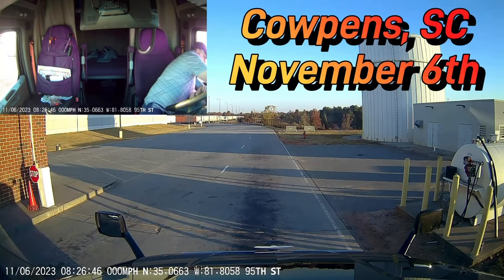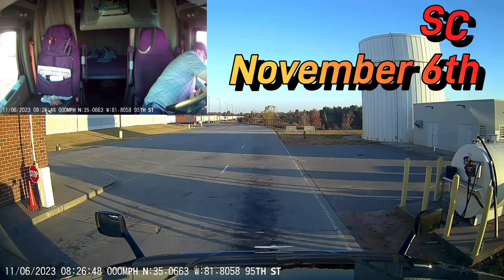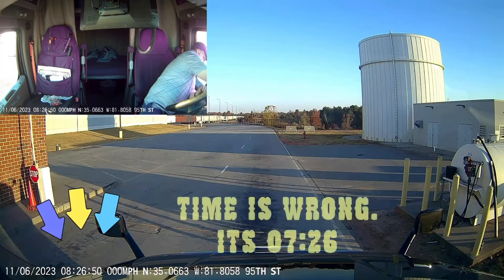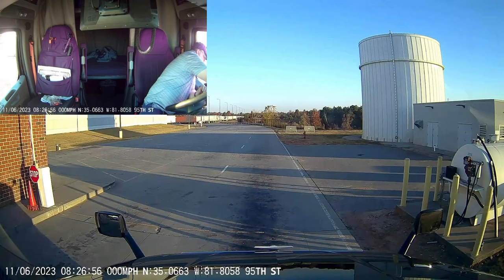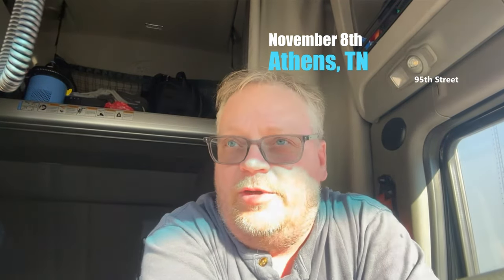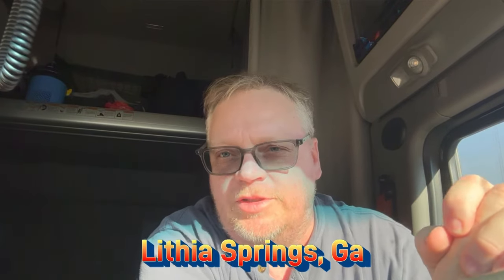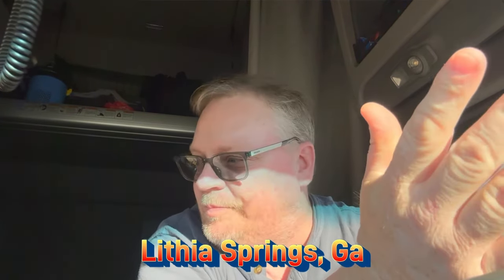#94 | Power plant in Pa | New window screens | Life of a truck driver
Nuclear power plant sighting and I get some new window screens